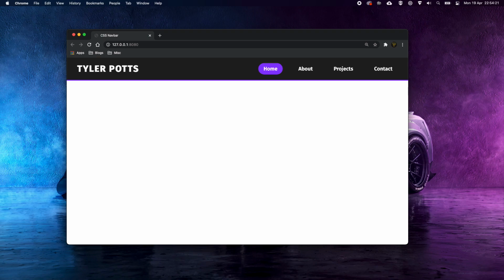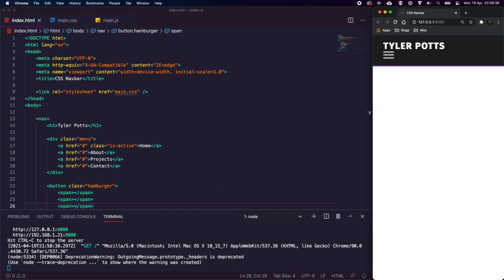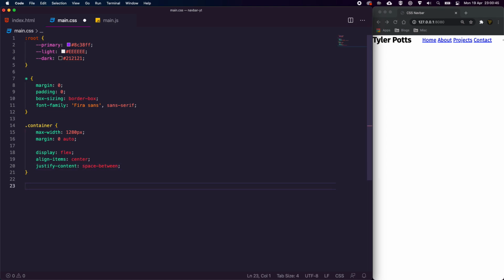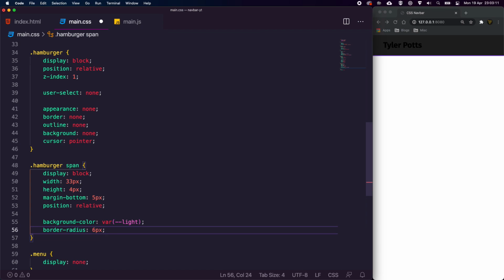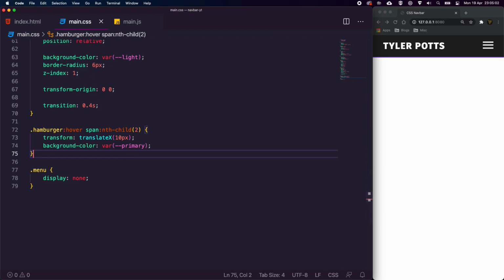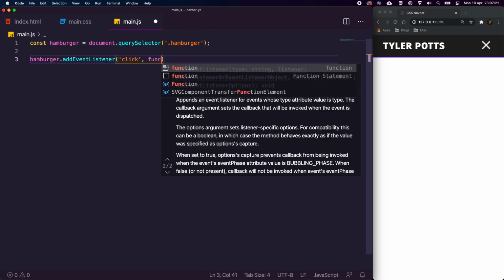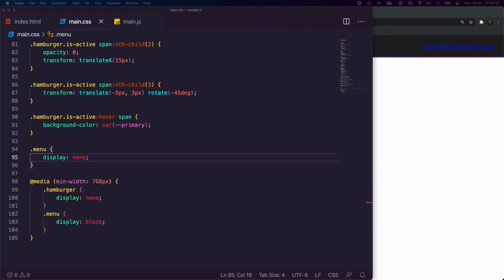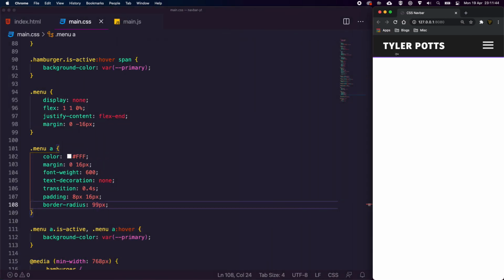Build a Responsive CSS Navbar in 16 Minutes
Learn how to build a responsive CSS navbar and Hamburger menu in only 16 minutes using flexbox and other css tricks!

Thunderbolt Dock